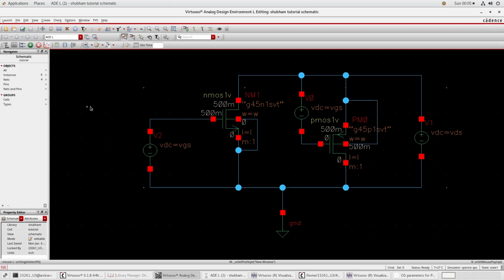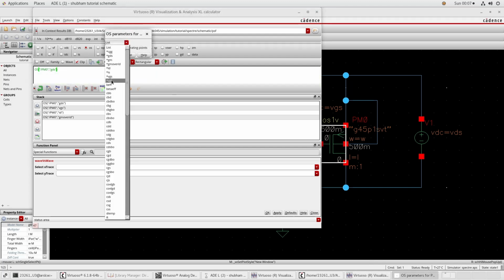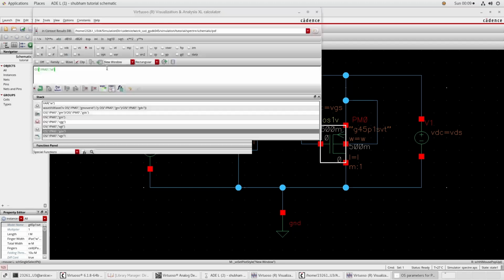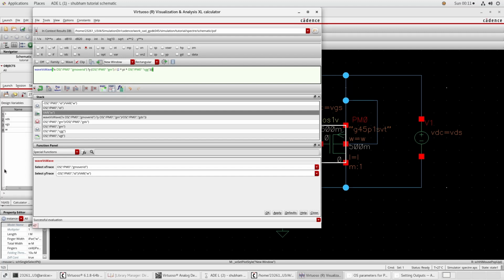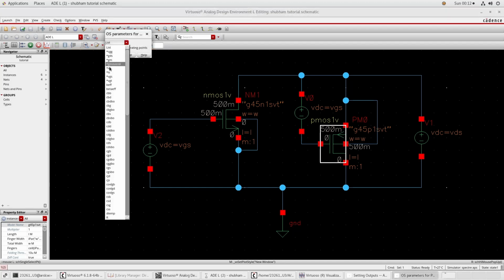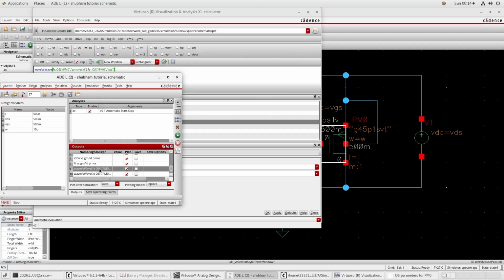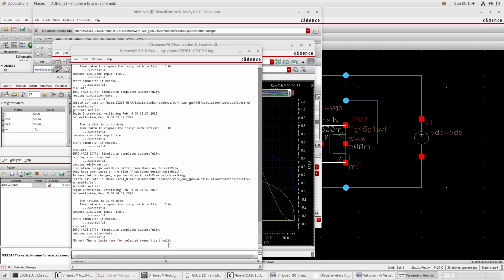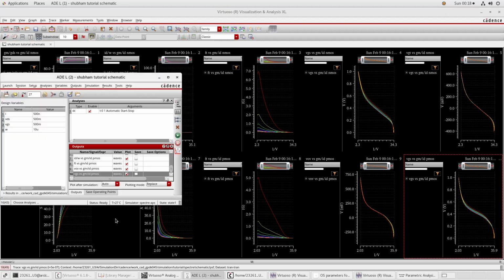Gm/ID Plots for PMOS | AnalogX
Gm/id methodology plots for PMOS.